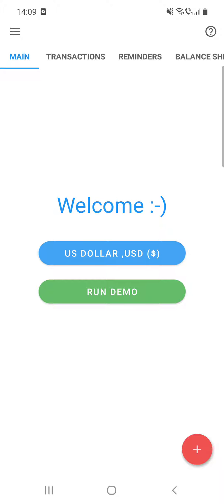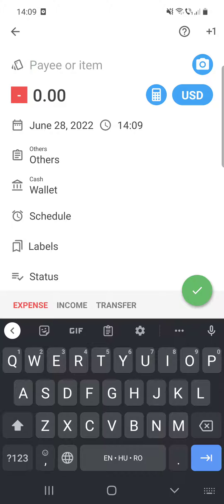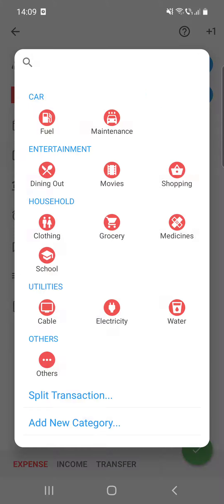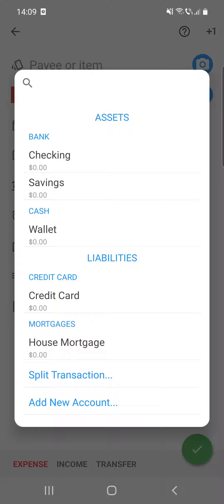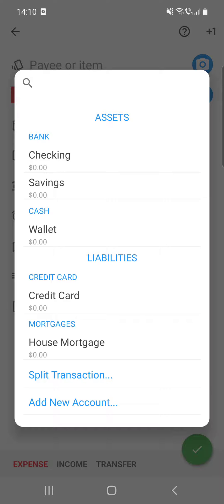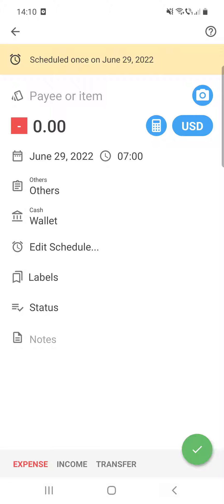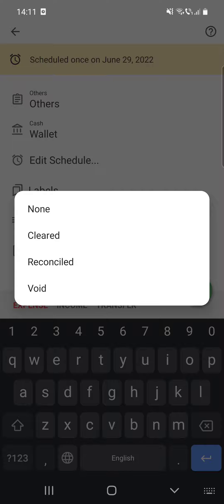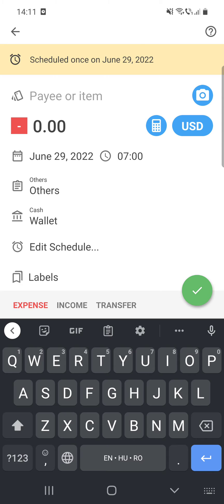How to add expenses on Bluecoins? - Bluecoins Tips